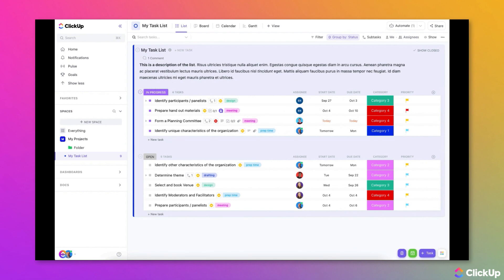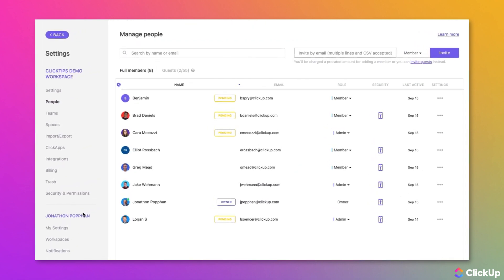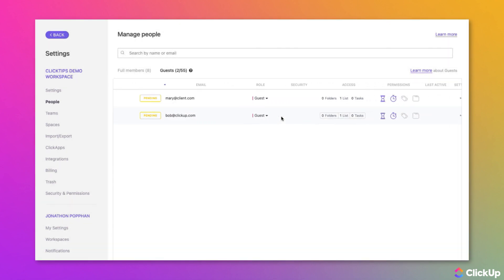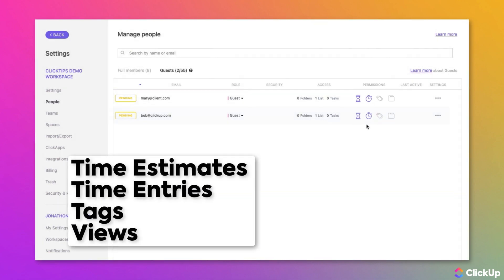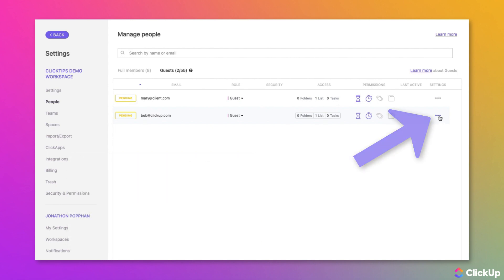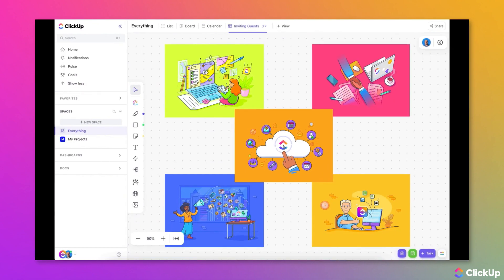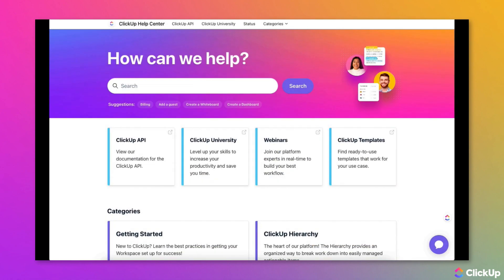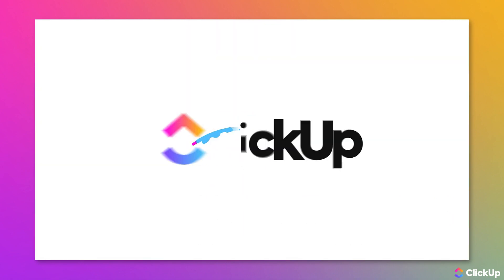Manage Guests (ClickTips)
Are you a Workspace owner or admin looking to manage guests in your Workspace? Learn more about how to access People Settings and manage what guests can see and do within your Workspace!

Check out this video and dive into the related Help Center articles to learn more!